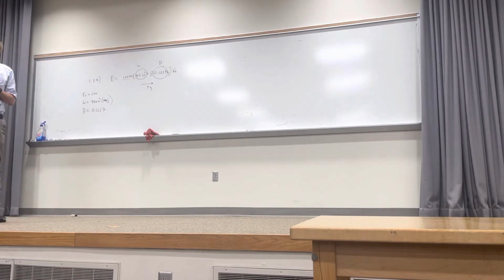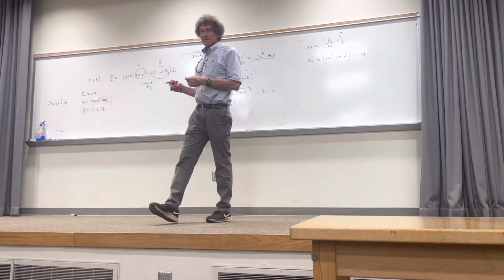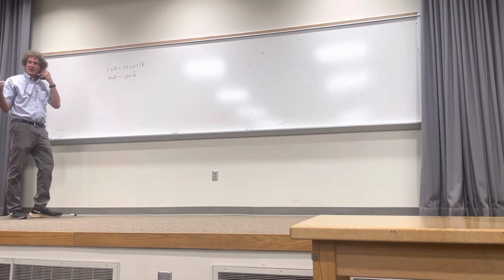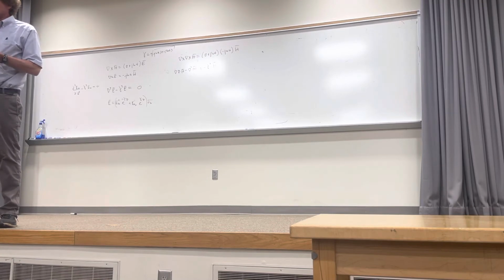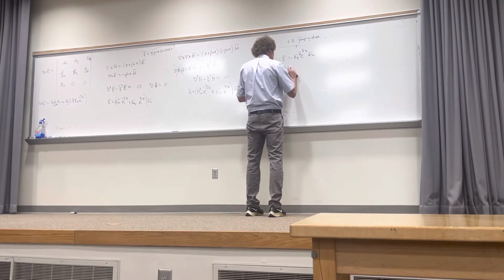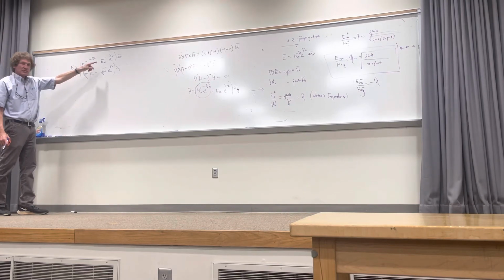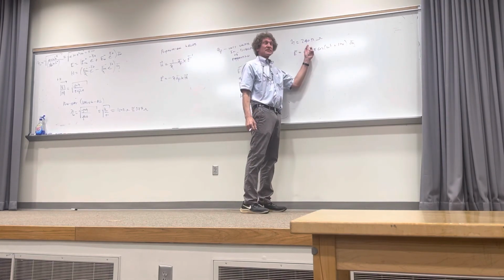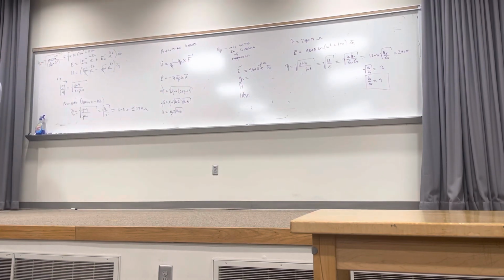EMAG 4/13/22 Lecture 34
Lecture 34 of Electromagnetics